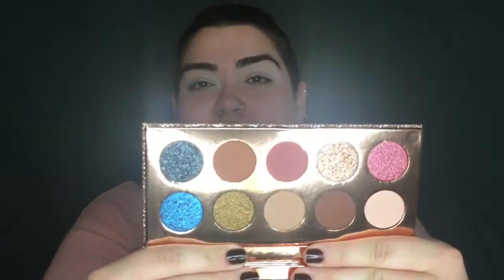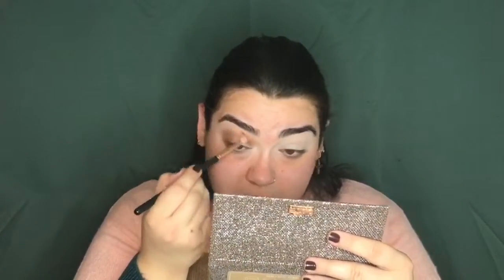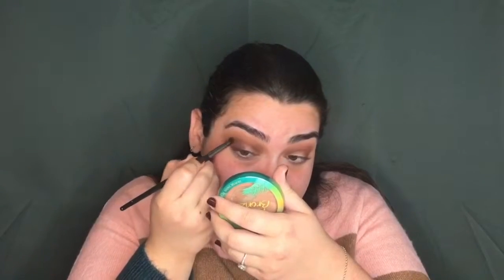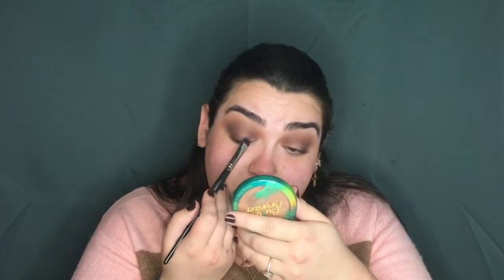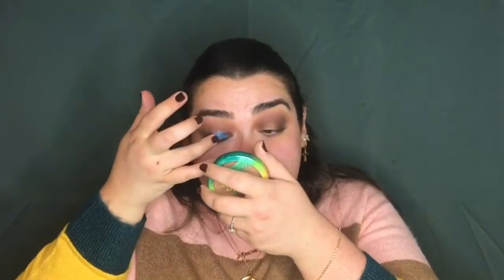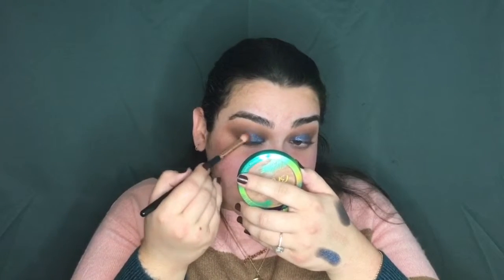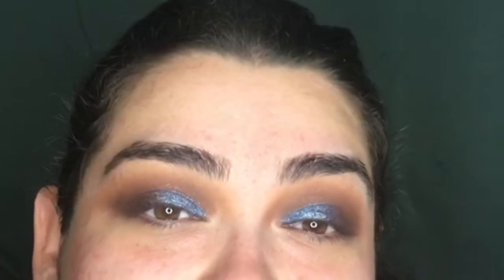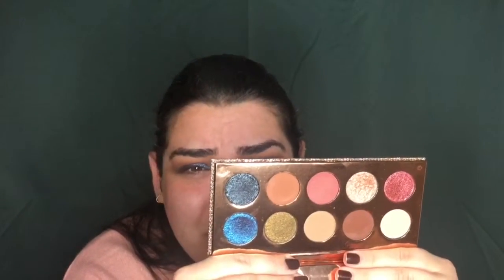DESI X KATY DOSE OF COLORS ROUND 2 COLLECTION | FIRST IMPRESSIONS & REVIEW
Daniella